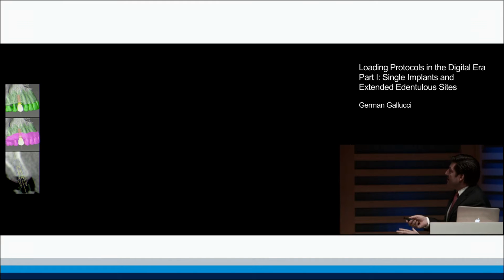Loading Protocols in the Digital Era – Part I | German Gallucci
ITI Academy Congress Lecture Preview: Loading Protocols in the Digital Era – Part I: Single Implants and Extended Edentulous Sites by German Gallucci.

To view the full Congress Lecture, go to the ITI Academy